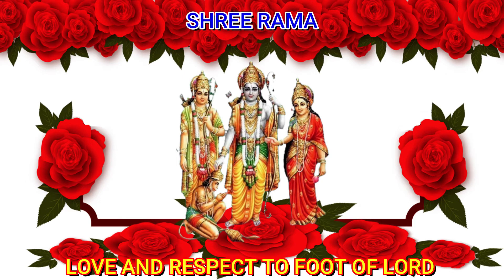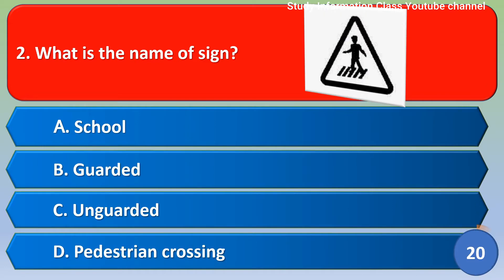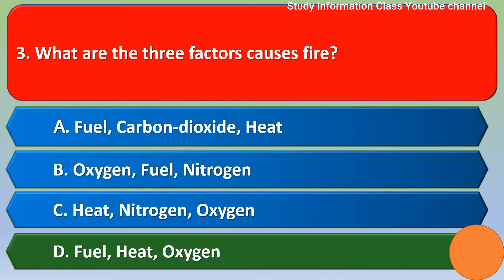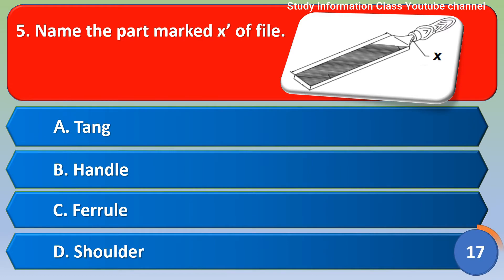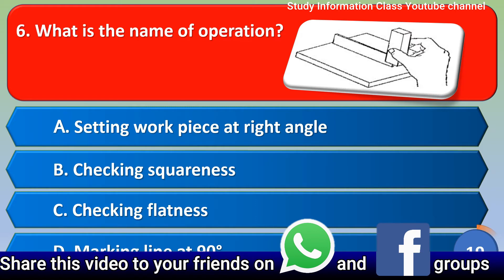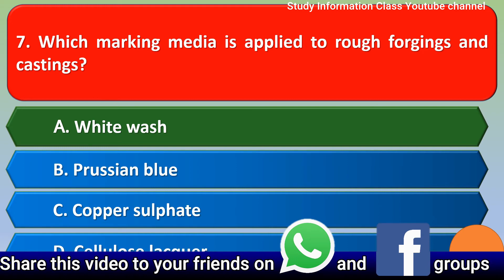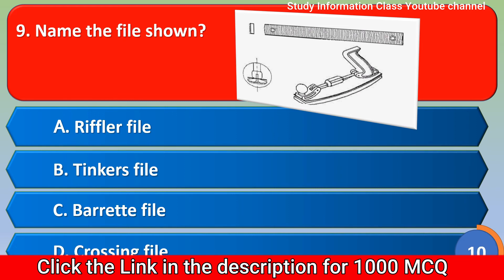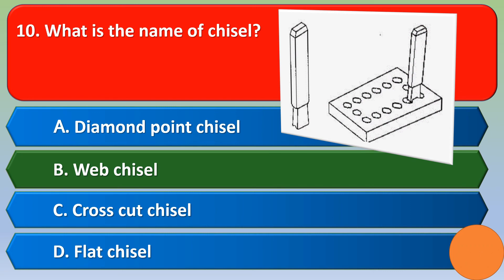iti fitter 1st year question paper | objective type questions | iti trade | ncvt | Part 1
iti fitter trade theory question paper 1st year english  | objective question | fitter mcq  | ncvt iti question | iti fitter

1.iti fitter 1st year question objective question
2.iti fitter theory 1st year question paper mcq
3.iti fitter 1st year important questions ncvt
4.fitter theory iti 1 year iti question
5.fitter theory important question
6.iti fitter theory mcq question and answer
7.iti trade fitter mcq type questions